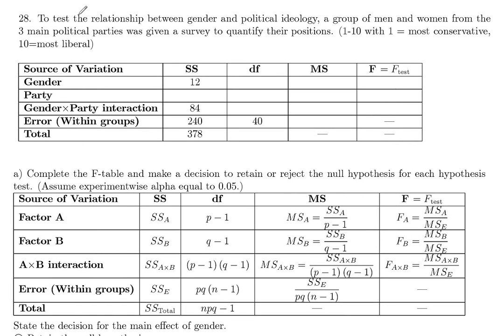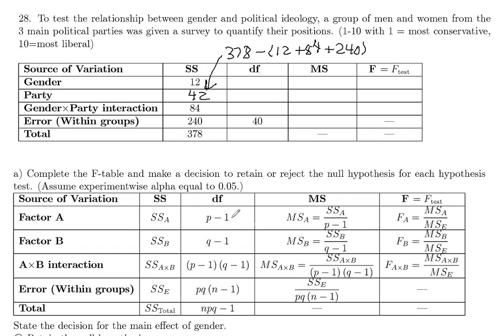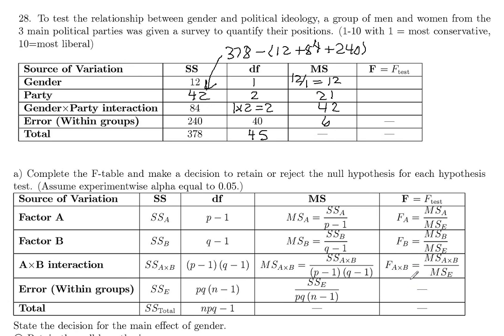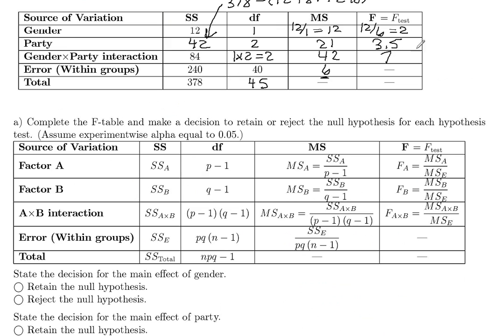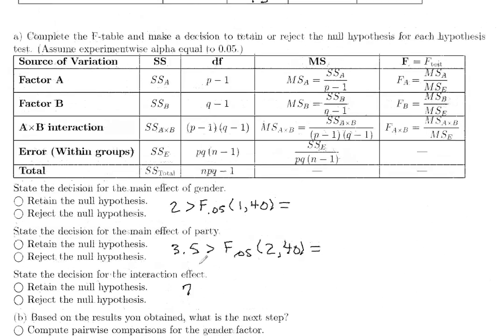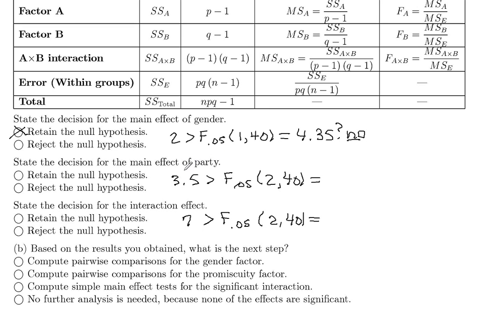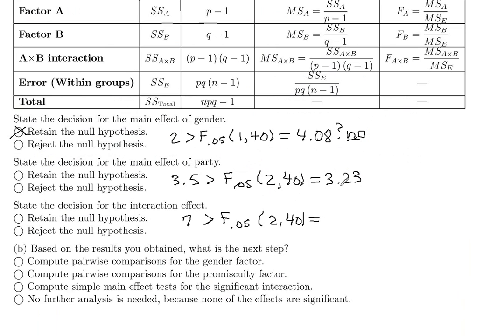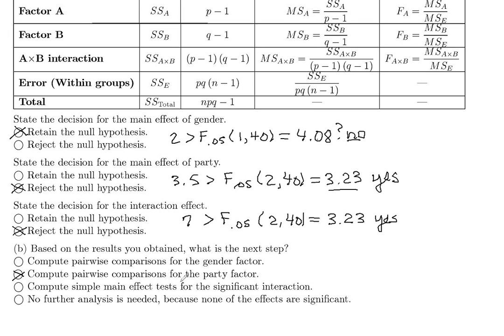PSY 380 GCU HW6 Problem 28